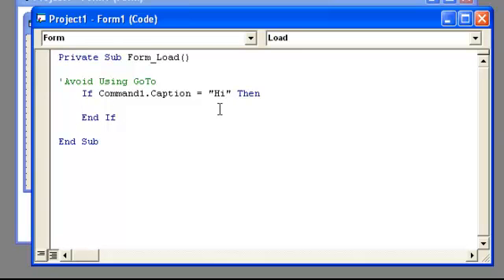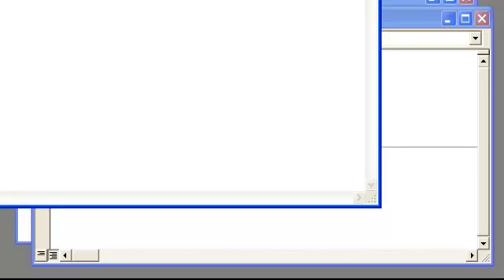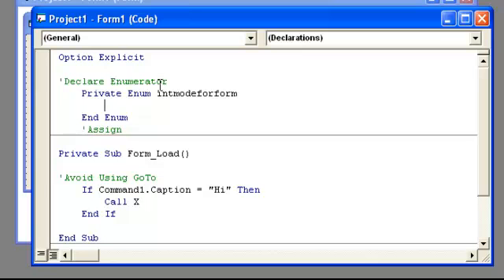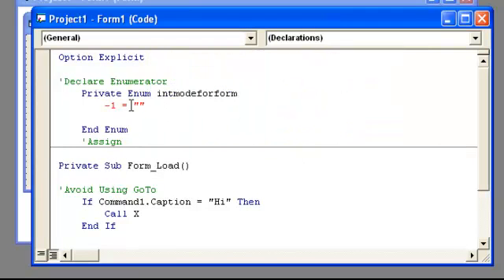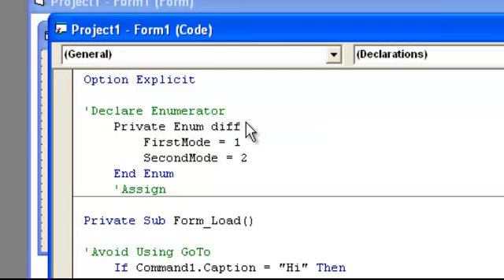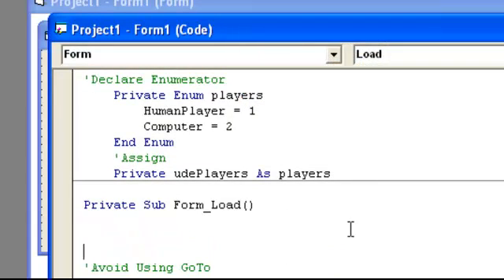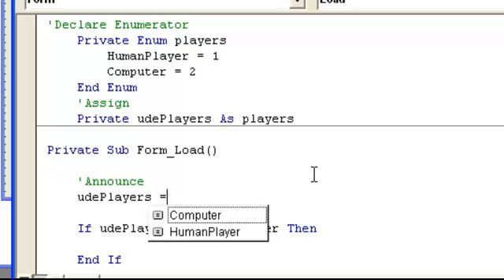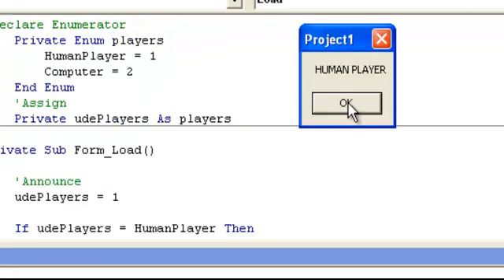Video 21: VB 6 Programming, Properties, Methods, And Events, Avoid GoTo, And Enumerators Part 2